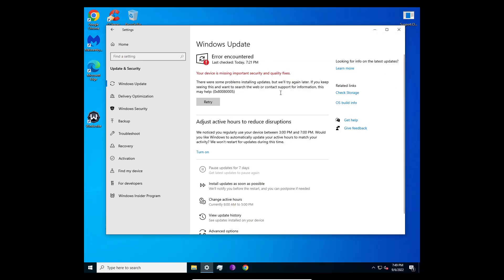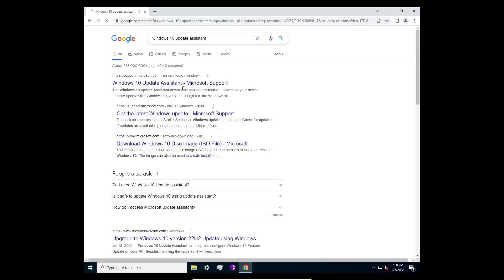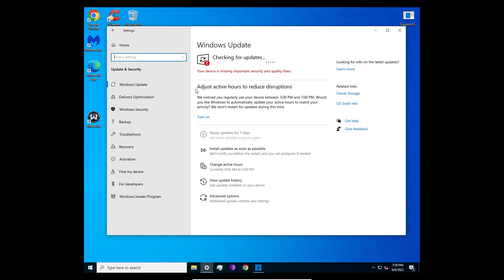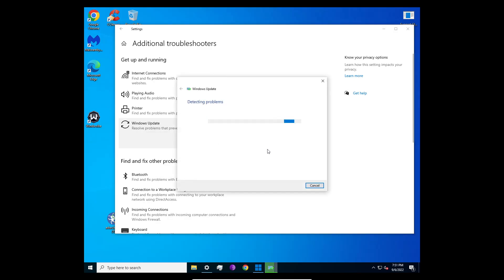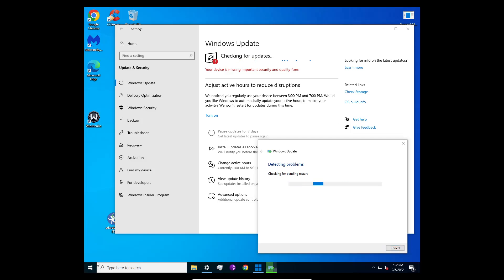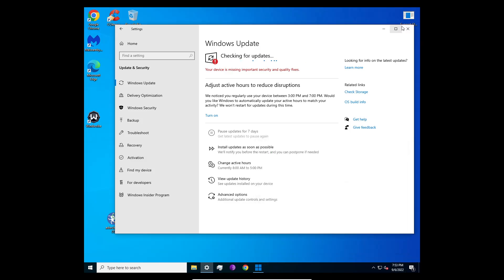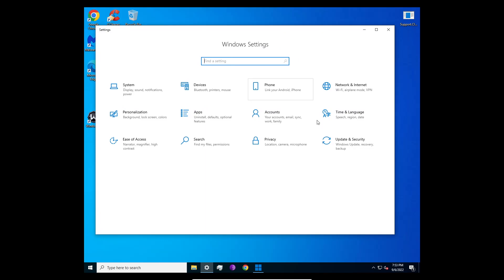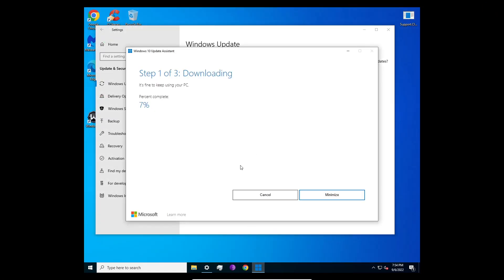How to Use Windows 10 Update Assistant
If you have trouble updating windows or there are update errors. Go to Microsoft's website and install the update assistant shown in video.